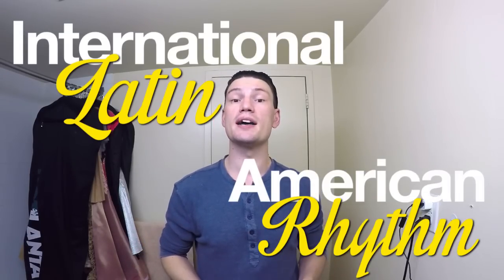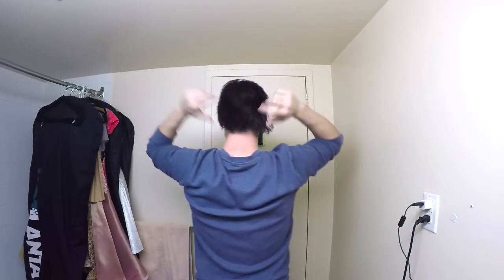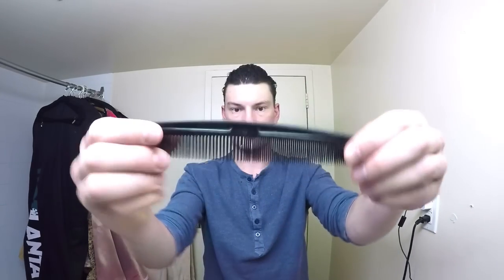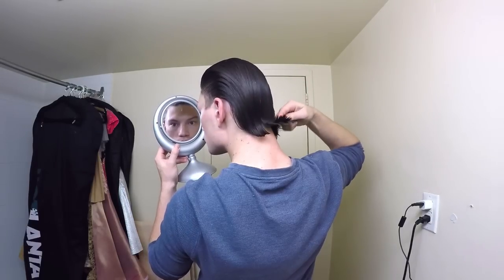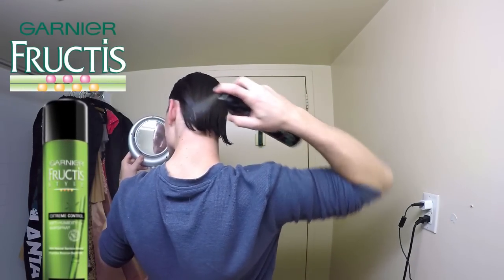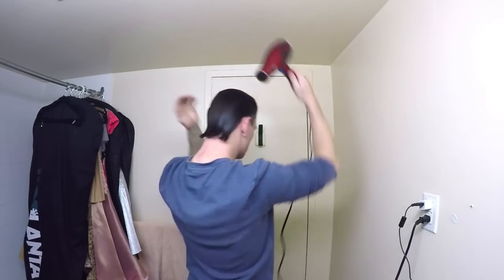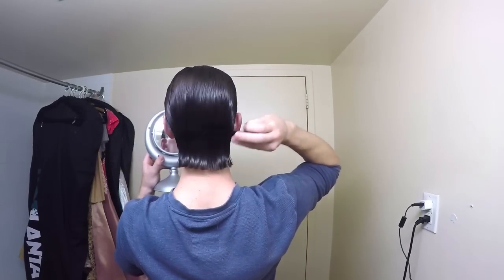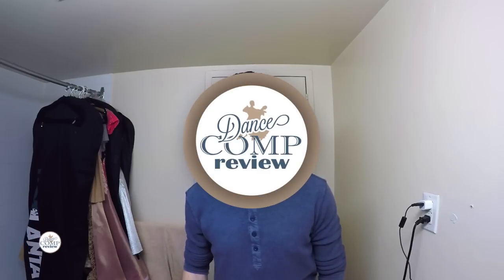How to style Men's Medium Length Hair for LATIN and RHYTHM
Men's Medium Length Hairstyling Tutorial for International LATIN or American RHYTHM Dance Sport Competition

Ingredients:

göt2b Glued by Schwazkopf Gel
GARNIER Fructis Style EXTREME (6) Hairspray
Comb
Round Brush
Blowdryer

DANCE COMP REVIEW - Everything you need to know about Ballroom Dance Competitions.